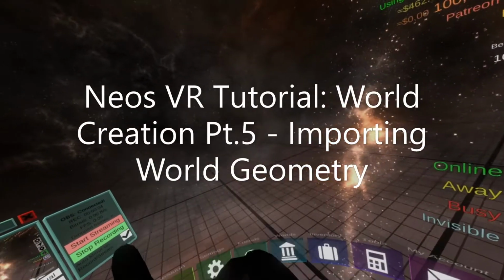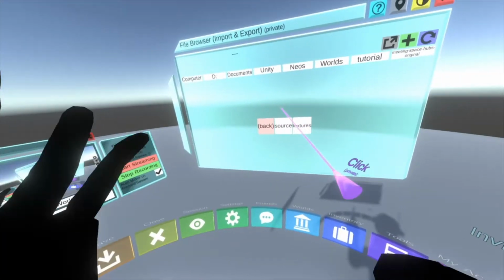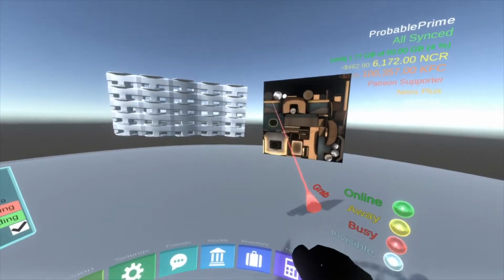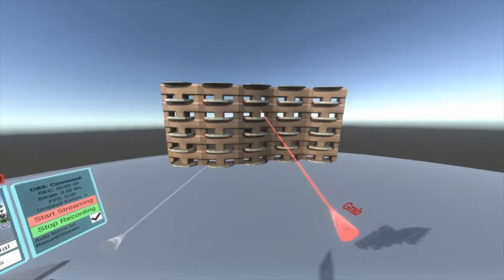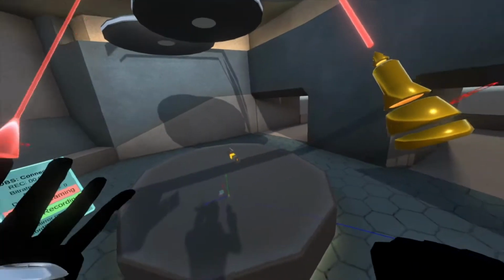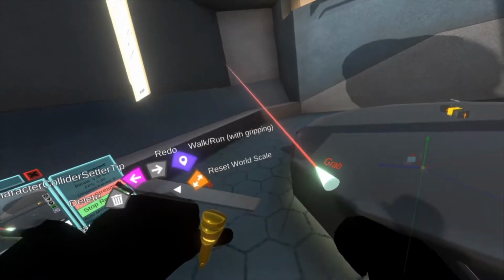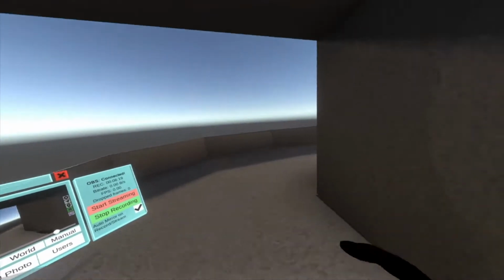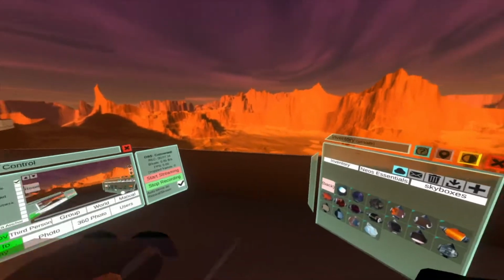OLD: Neos VR Tutorial: World Creation Pt.5 - Importing World Geometry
Let's import some world geometry from Sketchfab.

Here we're using the Meeting Room Hub from the user mozillareality on Sketchfab.